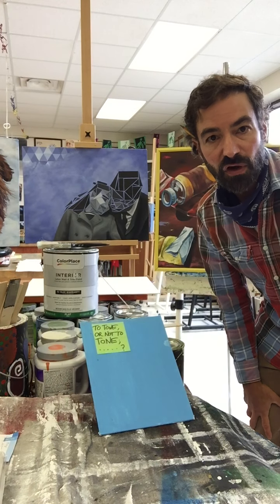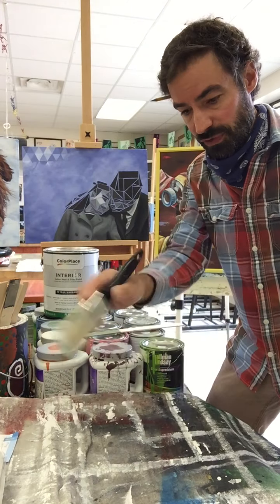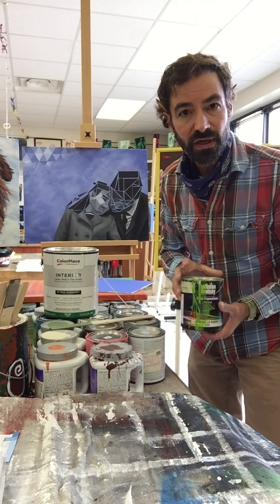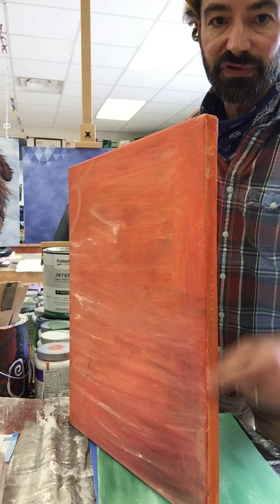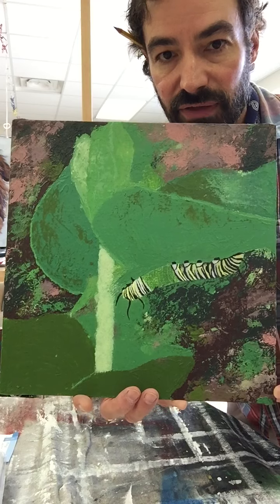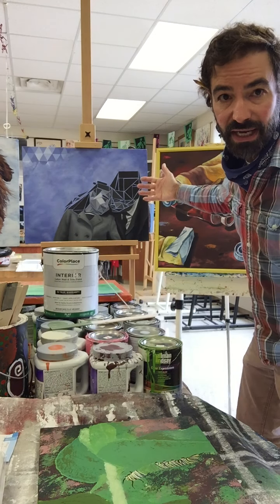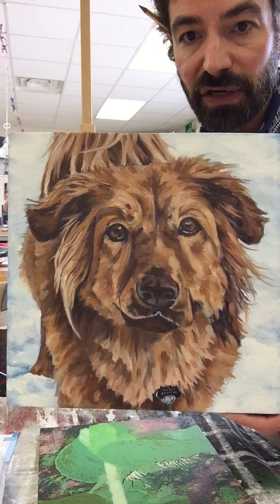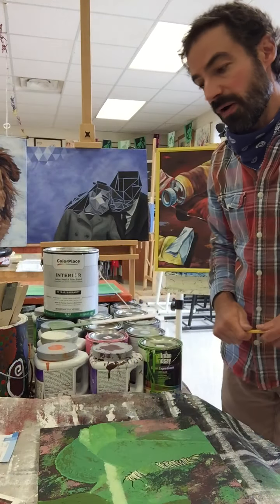Paint: Toning a Canvas!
What does toning a canvas mean?, Why do painters use them?, How to tone.